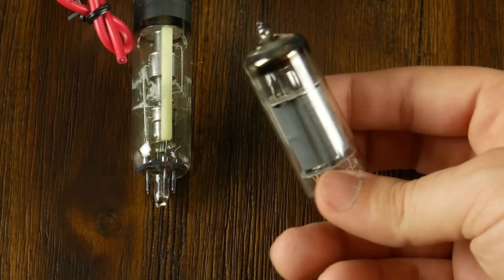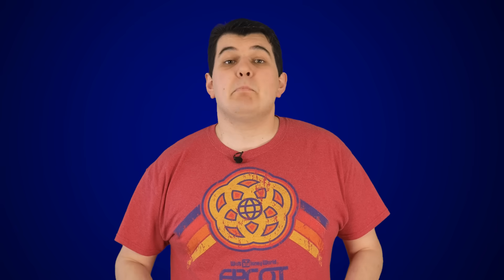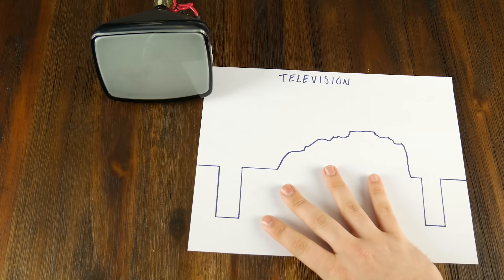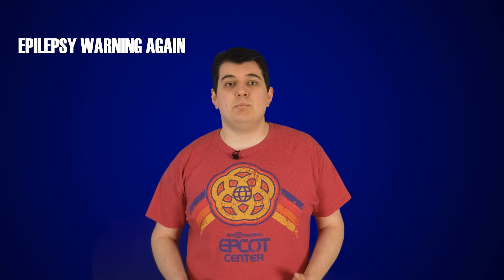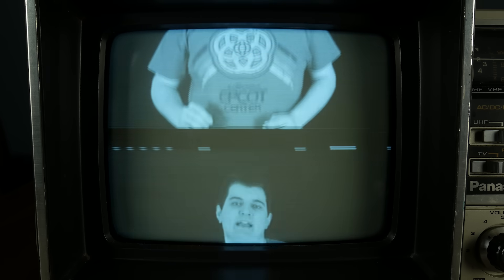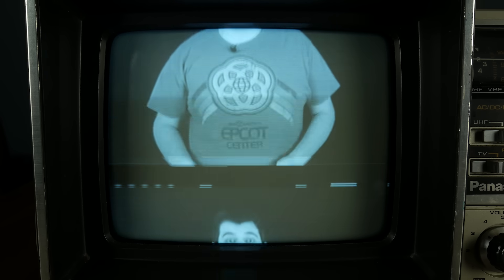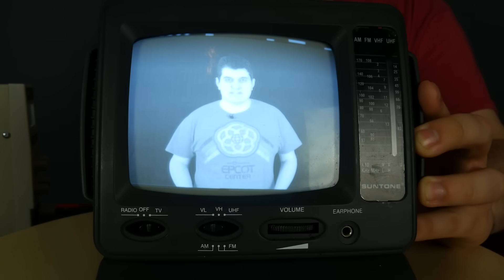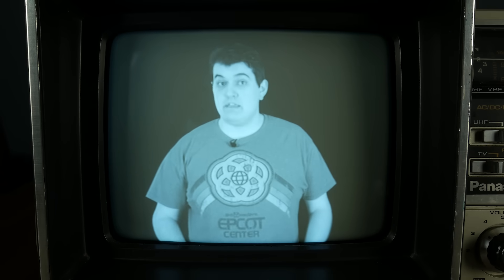Lines of Light: How Analog Television Works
Have you ever wondered how old-school television worked?  It seems almost impossible for a device to make moving images without a computer being involved.  Yet analog television is very, very old.  How on Earth did it work?  Find out in this video.

All images used in this video are in the public domain, either due to age or the author's will.

I'm doing my best to keep videos like this headed your way.